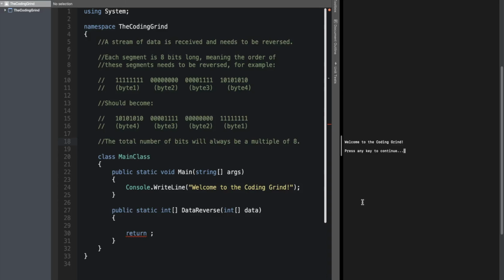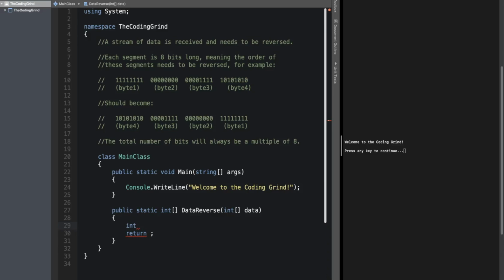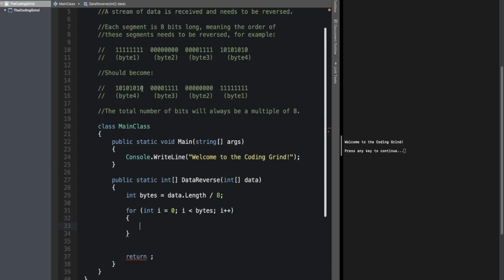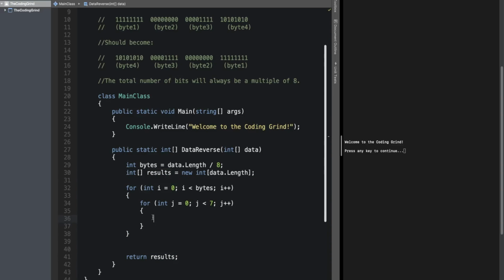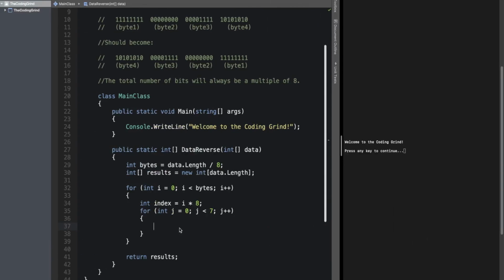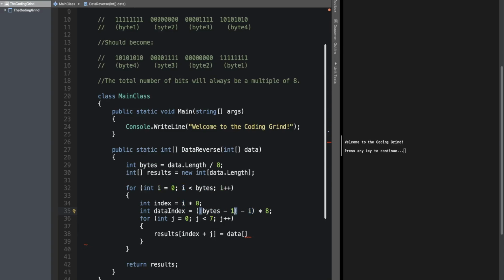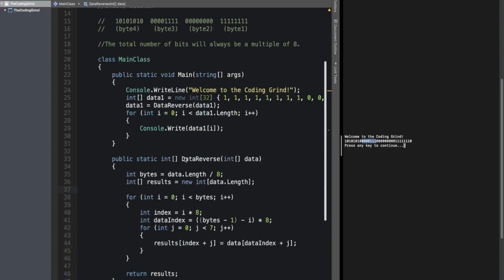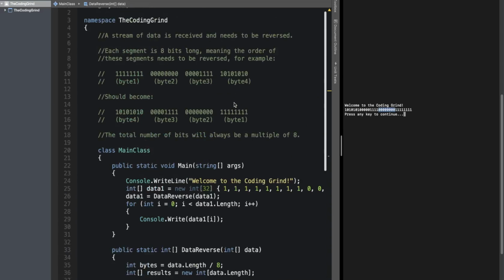The Coding Grind - C# - 002: Data Reverse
Hello everyone, welcome back to The Coding Grind. In this video we discuss how to reverse a list of bytes that are being held in a single integer array using C#.